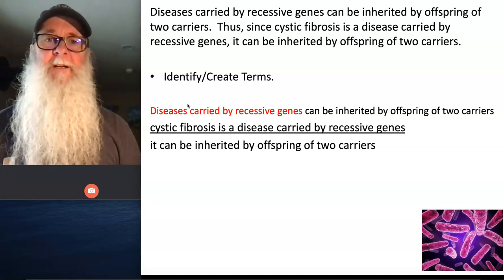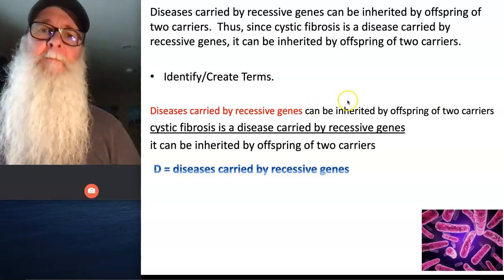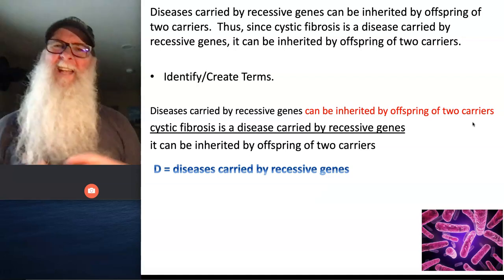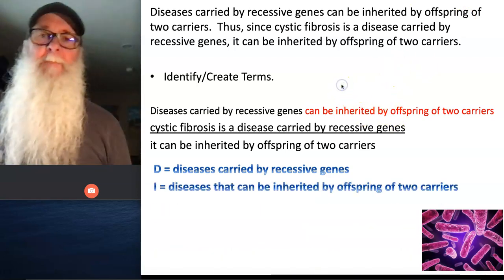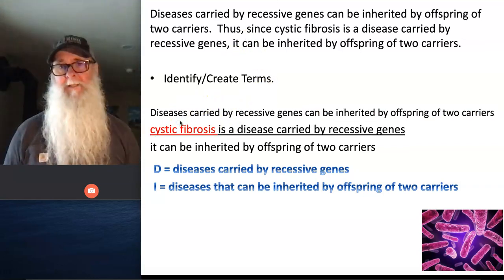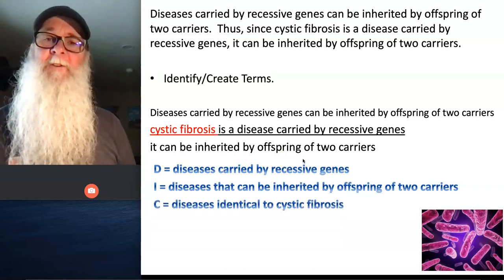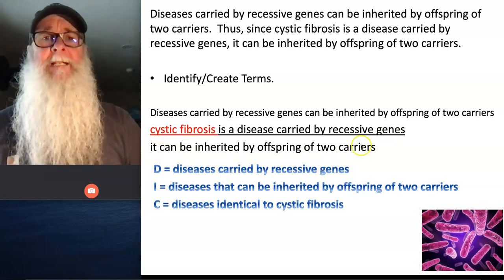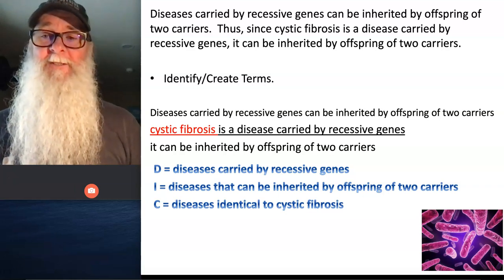Step 2: Identify and Create Terms